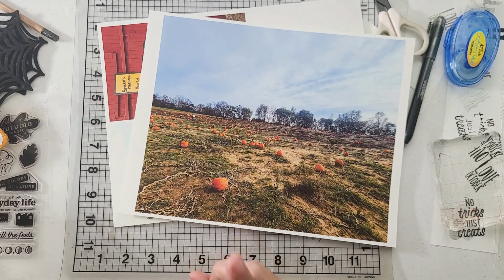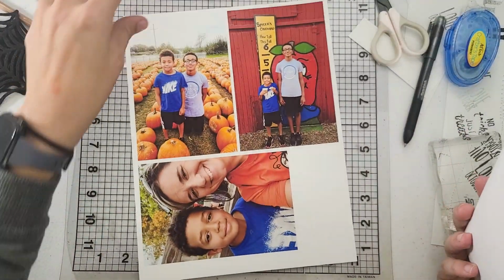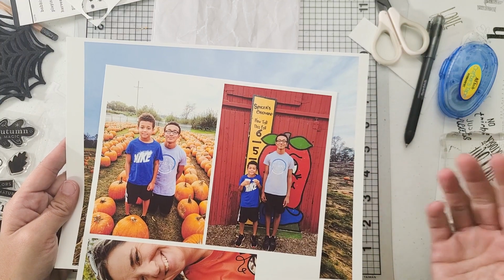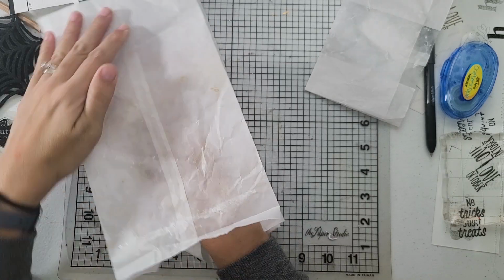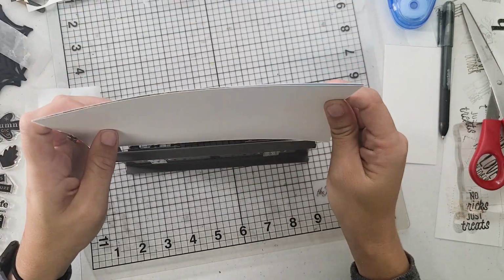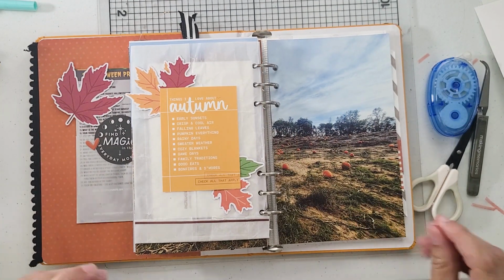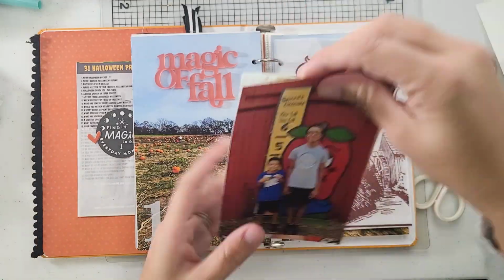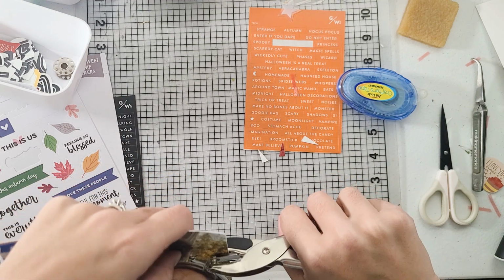OCTOBER DAILY DAY #11 | Apple Orchard Process Scrapbooking Video | Color Cast Designs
This might be my most favorite tradition!! And I am so glad to have a little piece of this tradition in my album!

Fiskars Self Healing Mat
White Cardstock
Tim Holtz Tiny Attacher
Staples Matte Photo Paper
Color Cast Designs: